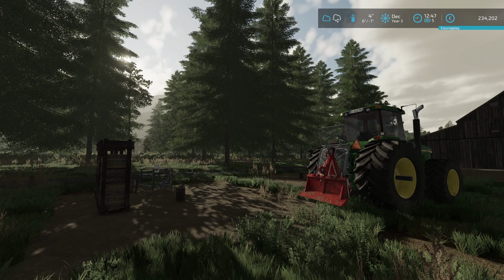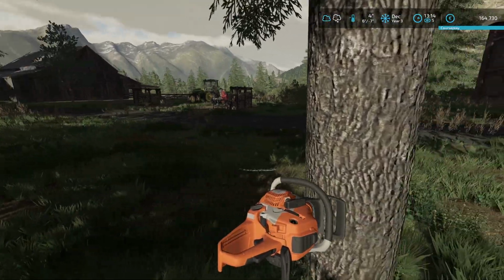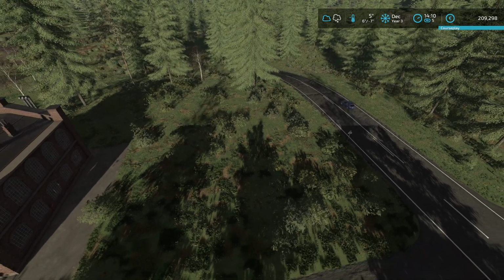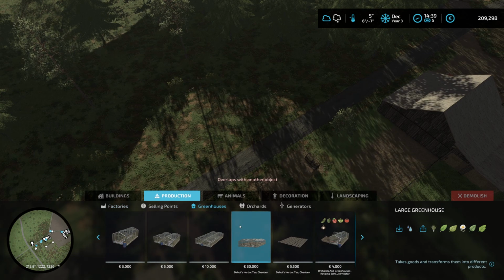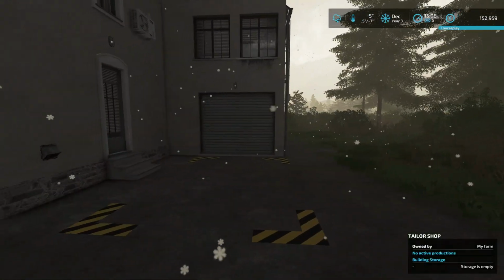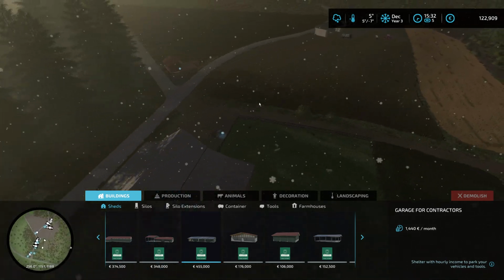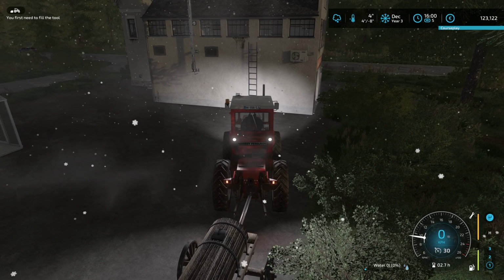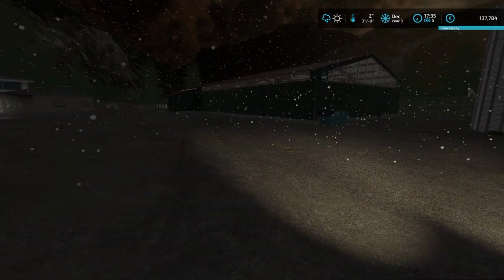BUILDING EVEN MORE PRODUCTIONS! | Survival Challenge 2 | Farming Simulator 22 | Episode 38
Welcome to my new Survival Challenge series on Farming Simulator 22! Enjoy!

Map: New Lands